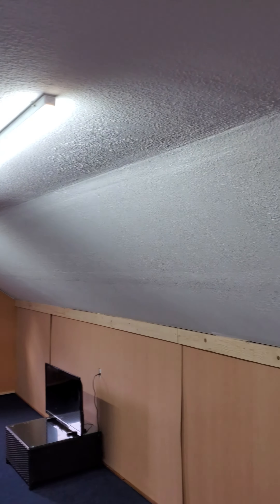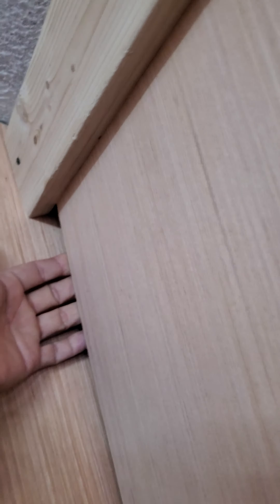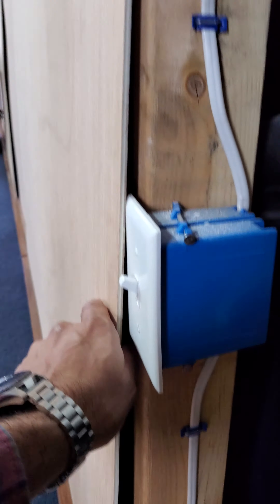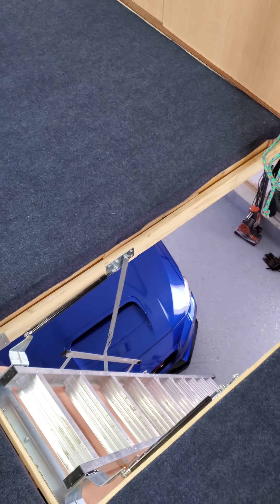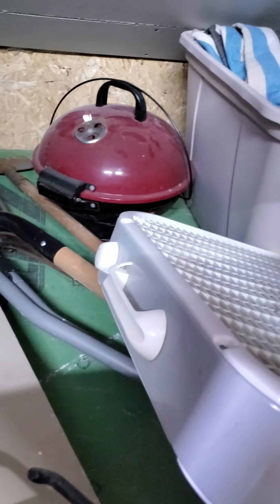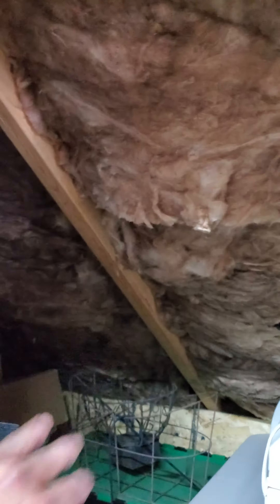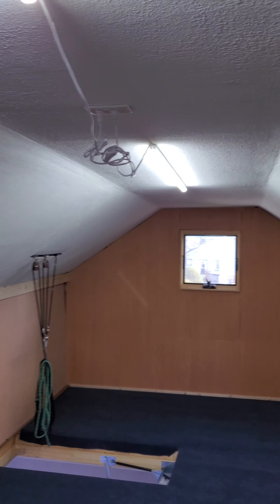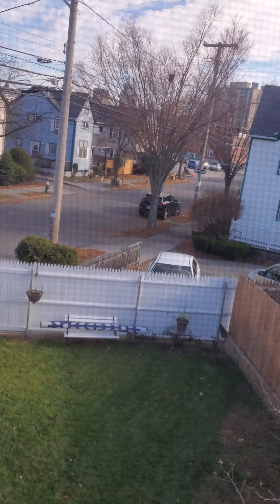garage attic storage space